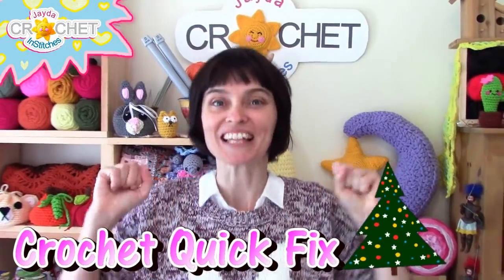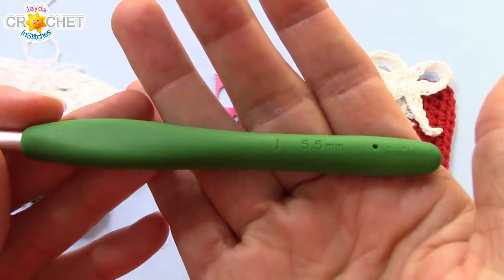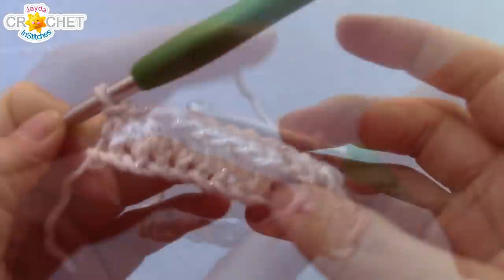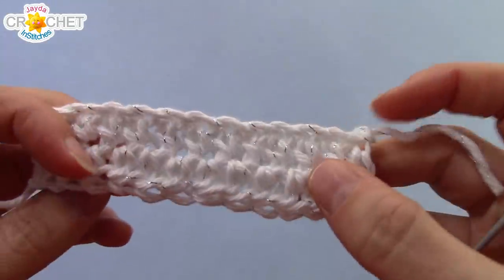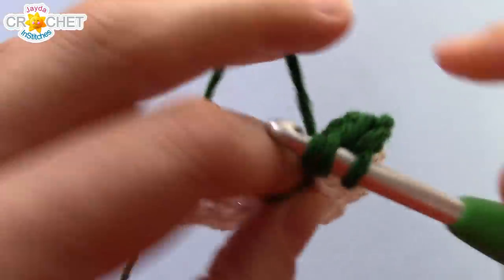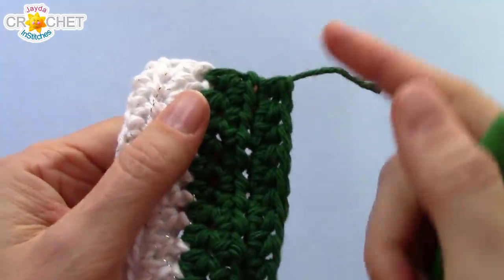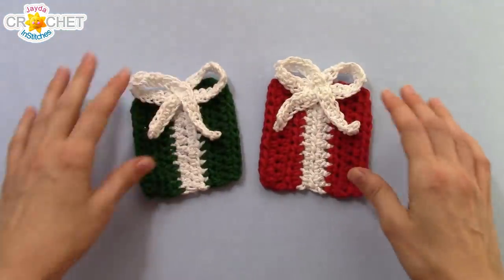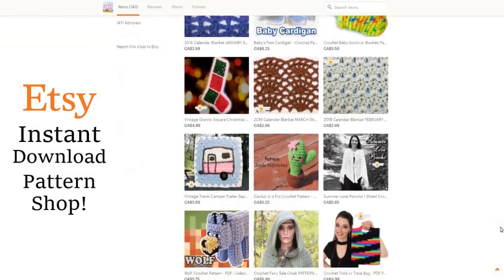Christmas Present Coaster or Applique - Crochet Quick Fix - Pattern & Tutorial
Coaster measures 9 x 10 cm (3.5 x 4 inches) :)

* Thank you so much to everyone that has visited our Etsy Shop and our Teespring Shop to make a purchase.